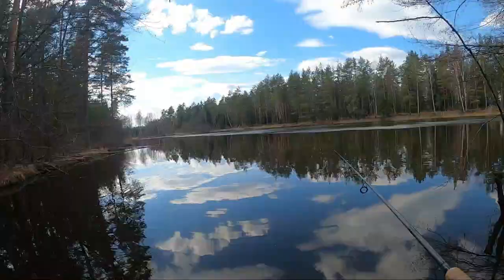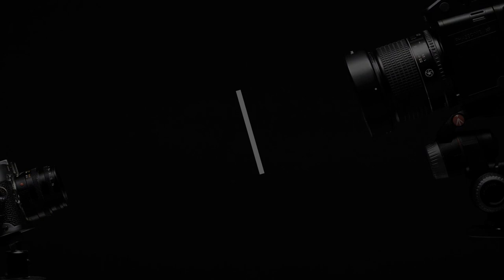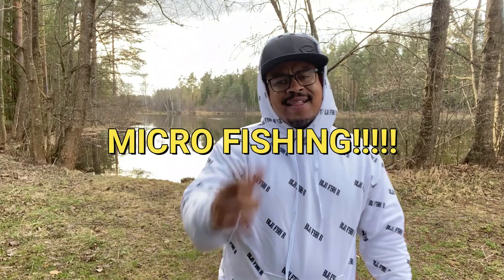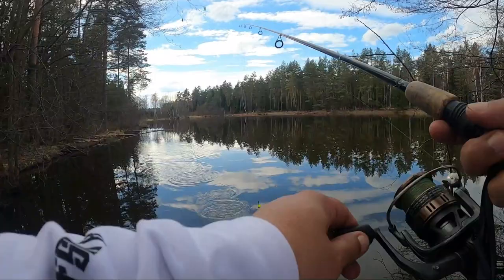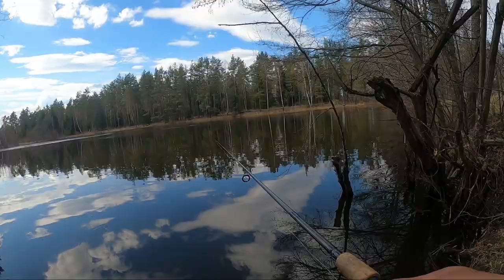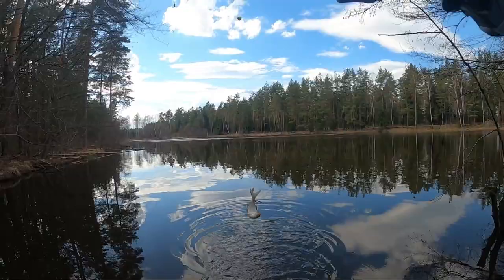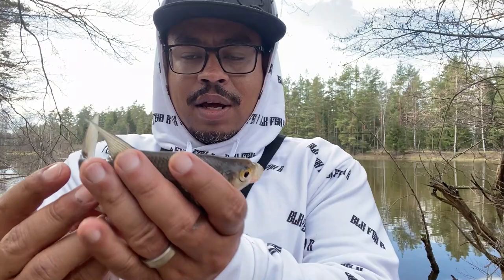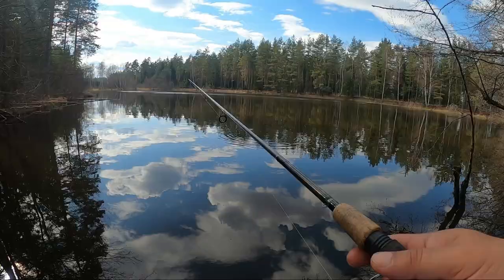Micro Fishing in Ponds for Roach and Bream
Micro Fishing in Ponds for Roach and Bream -  BLK FSH R back on the scene Micro Fishing the ponds on post catching Roach and Bream.

Would you like to take your channel to another level?